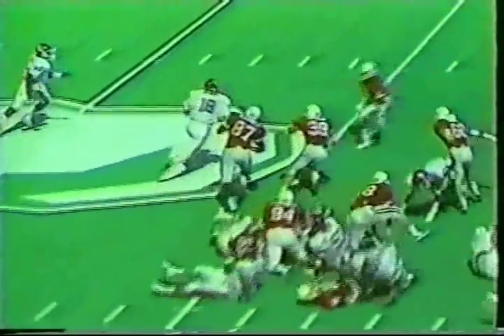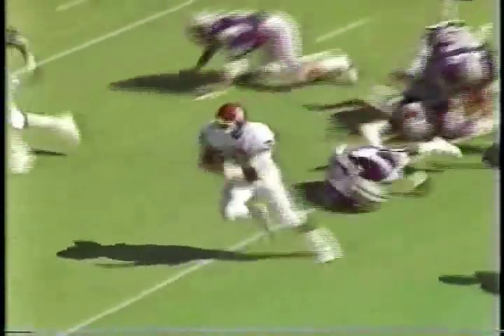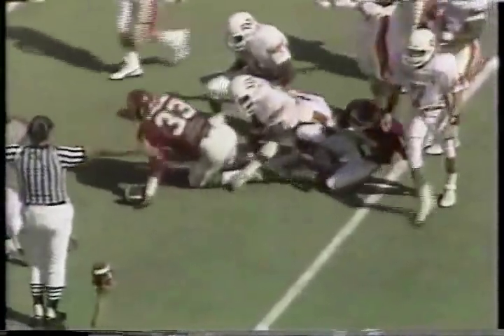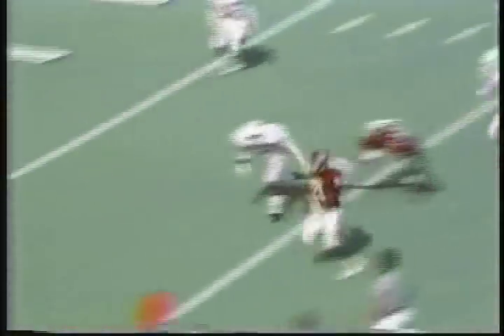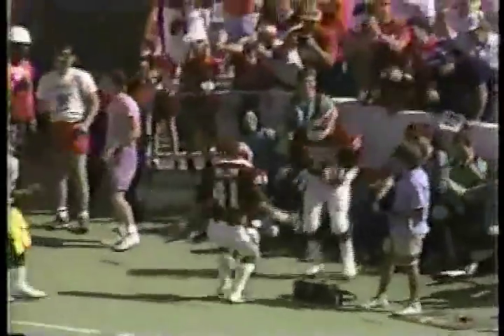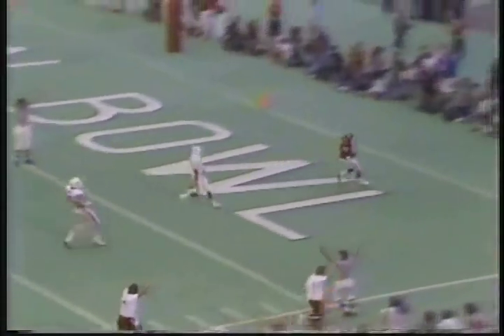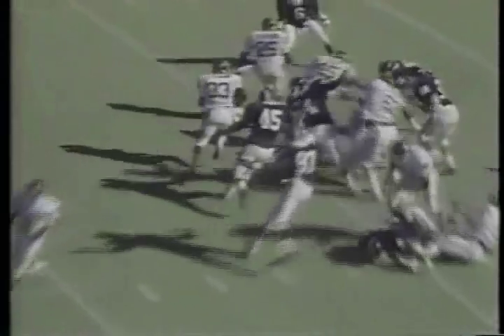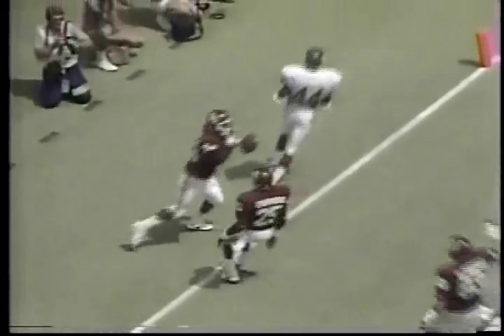Patrick Collins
Speed Kills..Never a feature back but a 3 year starter between 85 and 87.